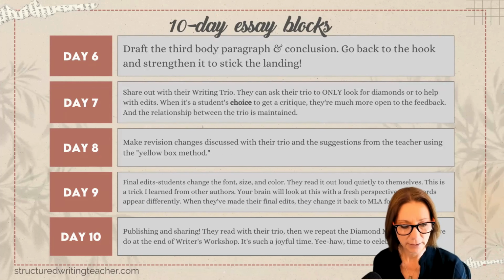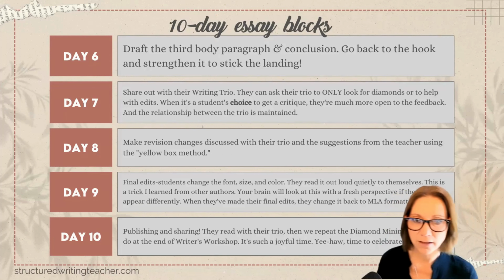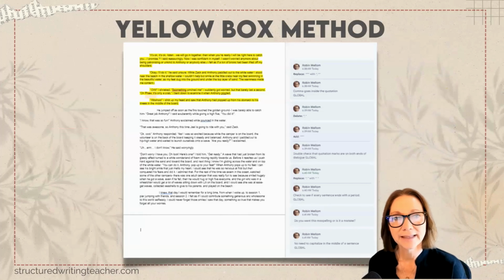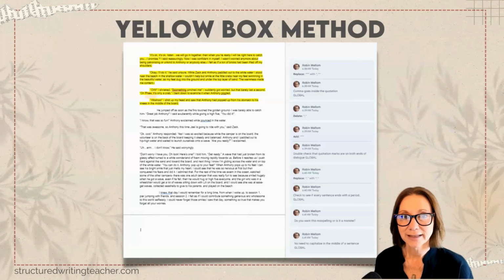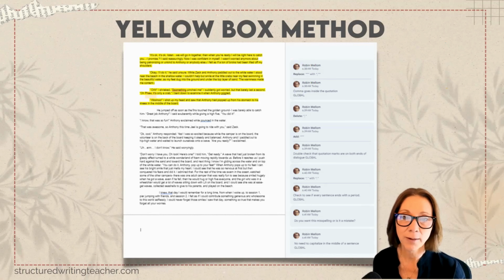How to teach essay writing to middle school students & upper elementary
✍️To teach essay writing, you first need to focus on confidence-building, ownership, and skills. THEN they're ready to tackle these essays! I introduce essay writing in a unique way (not lecture-based).

📝 Looking for writing professional development? My 10-module video course will walk you through ALL the steps of an engaging writer's workshop. You'll see pictures of it in action, and I take a deep, deep dive into HOW to teach the 6 high-priority skills. A bonus module goes deep into the world of teaching essays in middle school.

Here is what you'll learn in the full training:

✏️Overview: Components of A Structured Writing Workshop
Student Leaders
Choice by Design
Power Lessons
Diamond Mining

✏️MODULE 1 Why All the Structure?
Routines over Process
Focus on Writers not Products
The Importance of 3&7

✏️MODULE 2 Set The Scene
Setting
Lights
Music
Quotes

✏️MODULE 3 Handing Over the Keys (Student Leaders)
Student Leadership Jobs
Scripts
Line Length Goals & PRs
The one component to NOT skip

✏️MODULE 4 Teacher Takes the Stage (Power Lessons)
The First Lesson of the Year
The 6 High-Priority Skills
Voice
Hooks
Sentence Complexity
Figurative Language
Vivid Imagery
Show, don't tell
7-minute Dynamic Direct Instruction
Gradual Release Model

✏️MODULE 5 Voice & Choice (Choice By Design)
Benefits of Limited Choice
Pick a Path
Genre Street
Rant & Rave Road
Spinner & Dare Drive
Reluctant Writers

✏️MODULE 6 Diamond Mining
Definition
Trios
Drama of a ‘reveal’
Handling misbehavior

✏️MODULE 7 Essays, Grading, and Grammar
Blocks vs Workshop
Reflect real world expectations
“Deconstruct” an essay
Warm-Ups- engaging AND standards-based

✏️MODULE 8A The Six Super Skills (Power Lessons)
Hierarchy of Skills
Voice
Hooks
Sentence Complexity

✏️MODULE 8B The Six Super Skills(Power Lessons)
Figurative Language
Vivid Imagery
Show, don't tell
Test Prep Boot Camps

✏️MODULE 9 Implementation
Where to find the Resources You Need
Quick-Start Launch
Get Ready Checklist

✏️MODULE 10 Bonus episode!
Essay deep dive
Claims, evidence, reasoning
RACE strategy
Writing intervention

I'm Robin, a middle school teacher and the author of ten children's novels with Disney Hyperion and HarperCollins.

Our workshop reflects the same process I use when working with my editors. I say "our workshop" because that's the point of the workshop... it isn't just a time for me to give lessons and assign a writing assignment. It's THEIR time to tinker and be fearless and try out new things.

They love practicing writing skills with topics that interest them. I use the number 3 and 7 a lot in my workshop... from the writing trios to the lesson minutes... it's all based on brain research.

Do we have time to get in all the standards-based lessons and essays? YES.

My essays are taught in a "block" and skills are taught in the workshop. This way, the skills transfer to ALL types of writing, not just product-driven essays.

Here are the 5 steps:
1. Set the mood for writing
2. Issue the writing challenge
3. Student leaders
4. The Six Skills Power lessons (the teacher's mini-lessons, but timed by the leaders!)
5. Diamond mining (the secret sauce!)

  / structuredwritingteacher